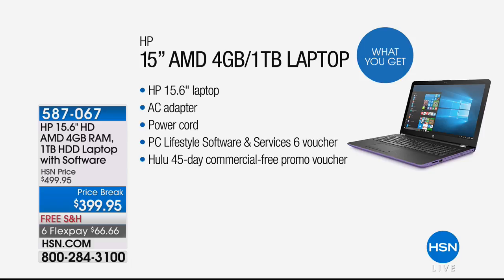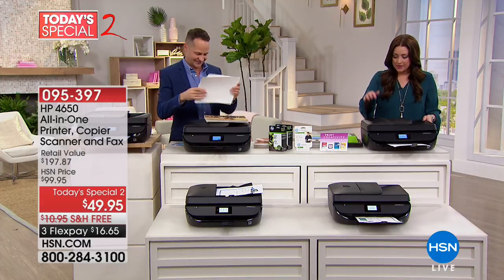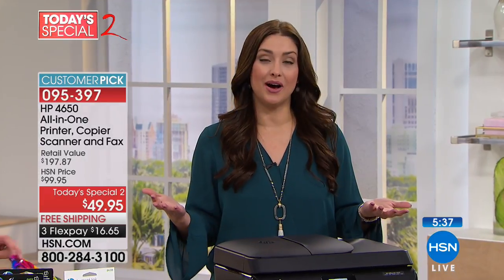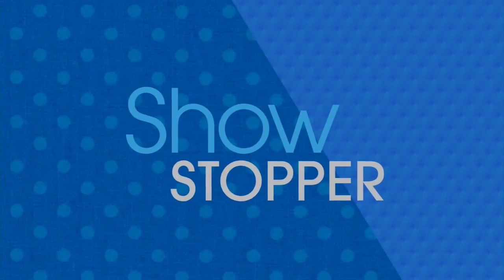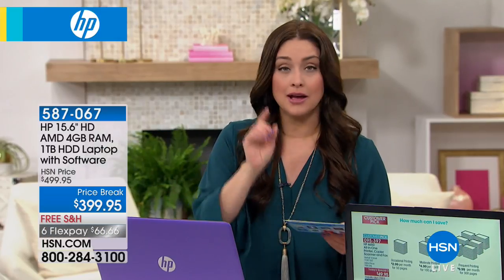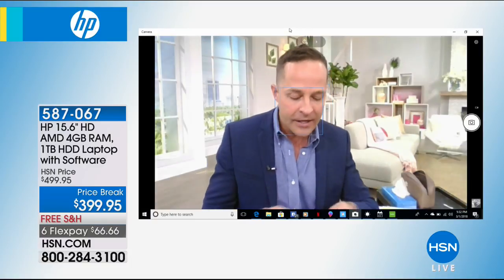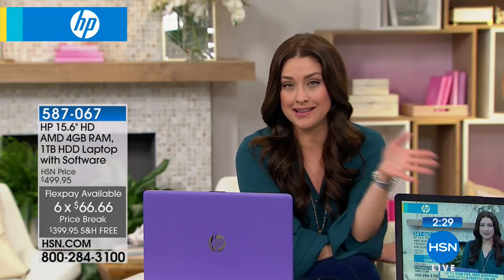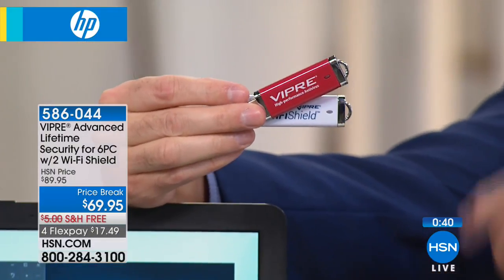HSN | HP Innovations 03.01.2018 - 05 PM